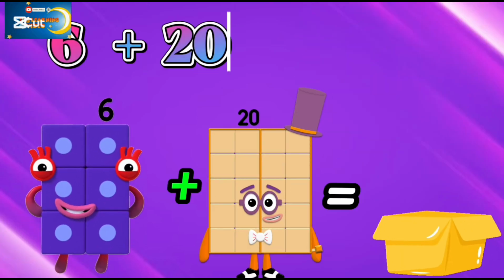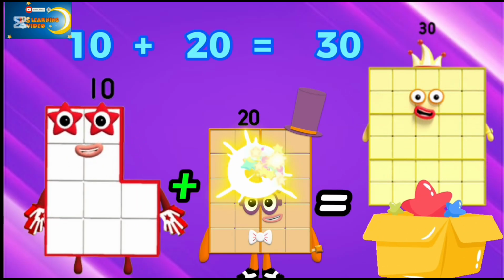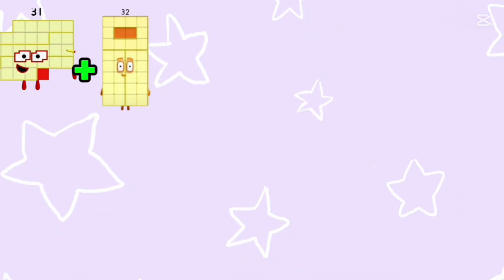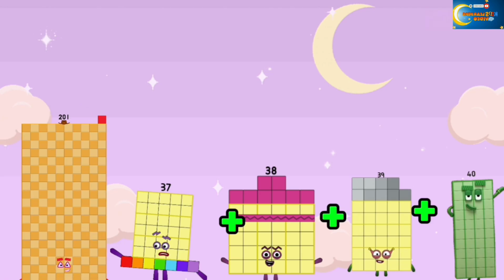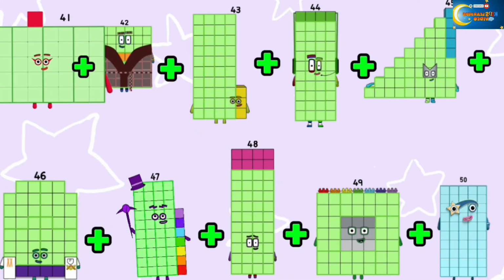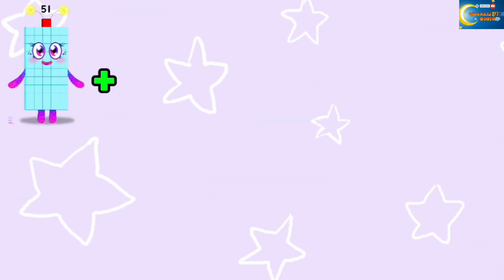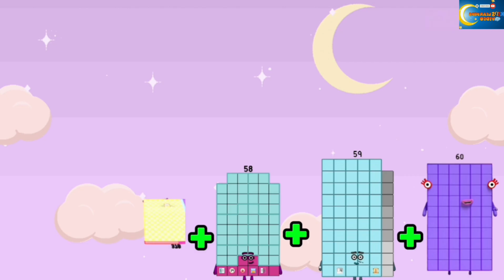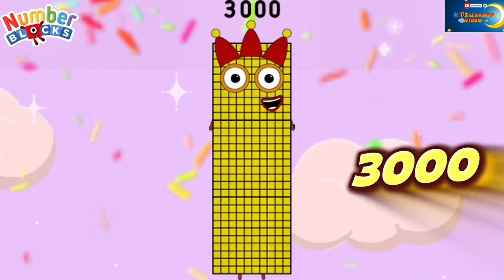Mathblocks addition | simple and easy |learn to count through numberblocks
Numberblocks big numbers addition   step by step
 Numberblocks characters to make math learning exciting and easy.